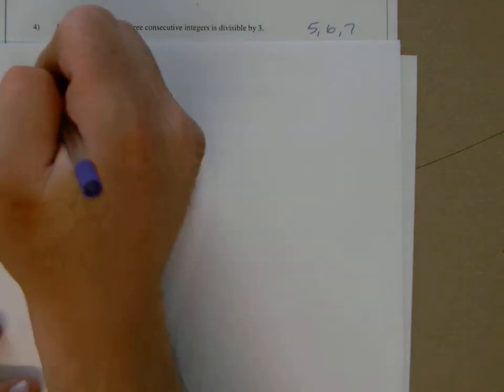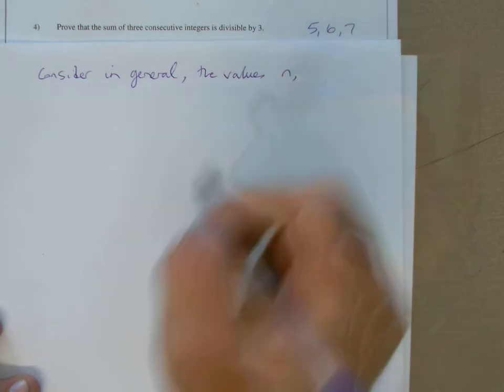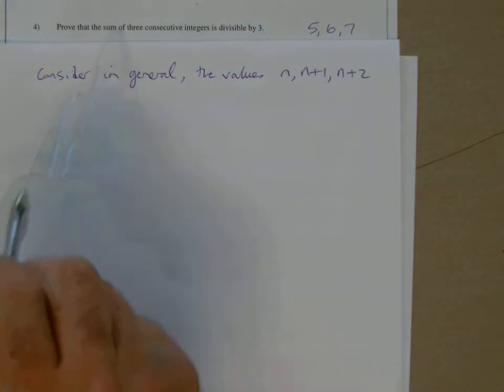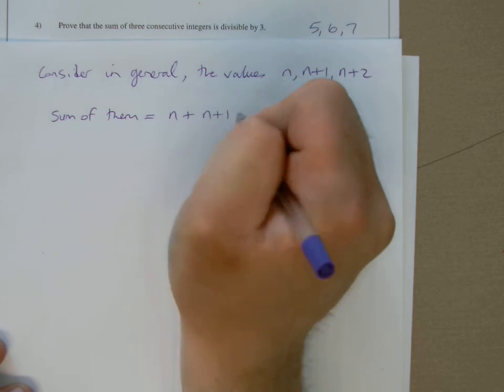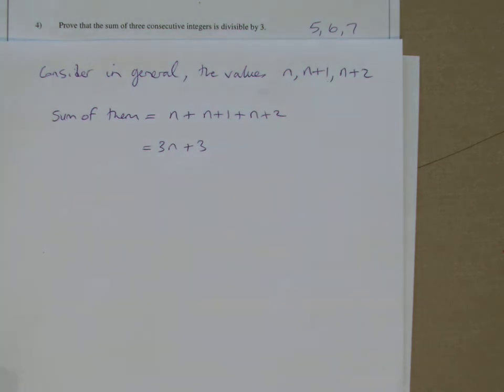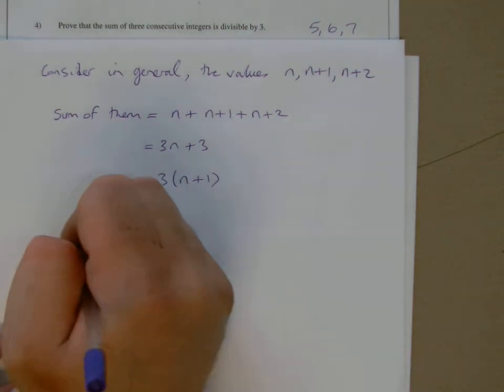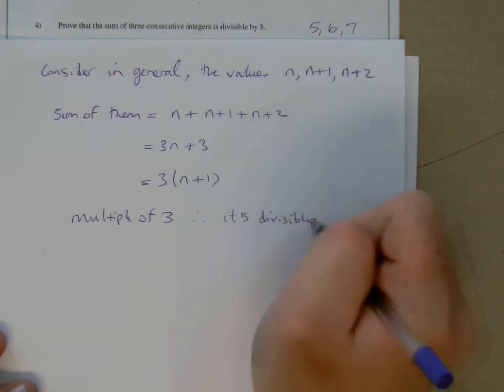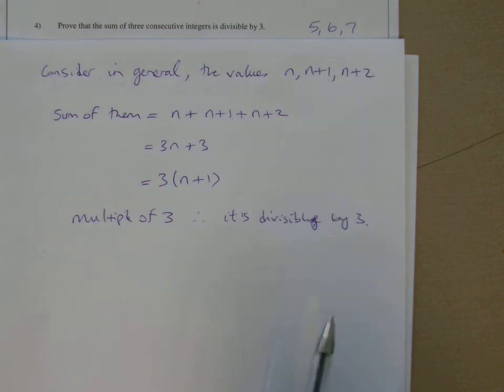04 PROOF BY DEDUCTION